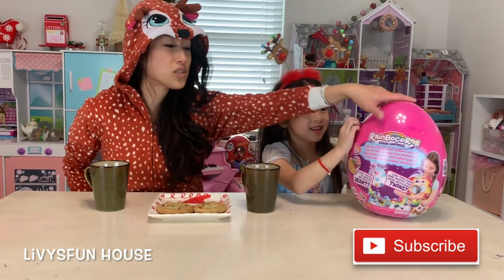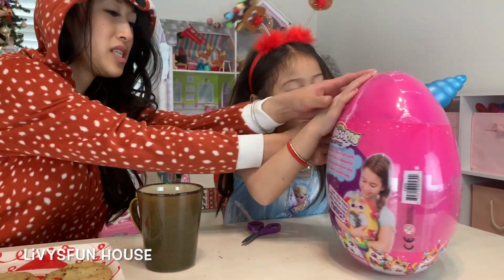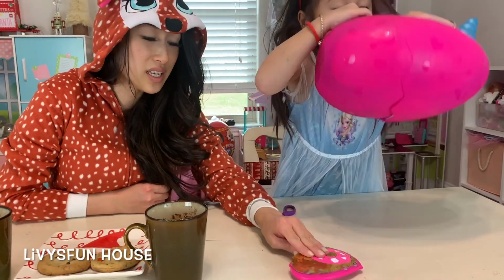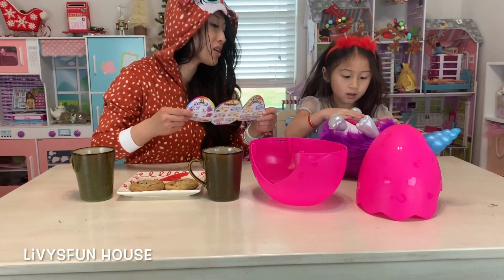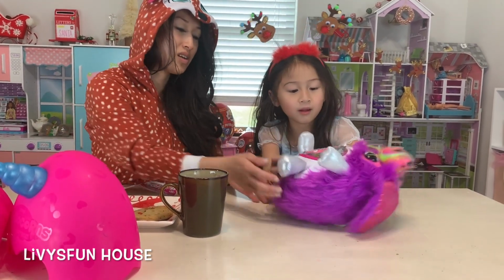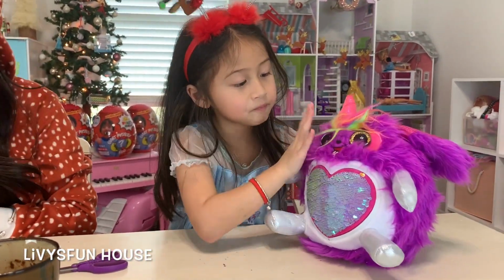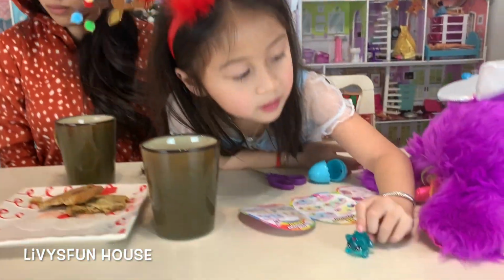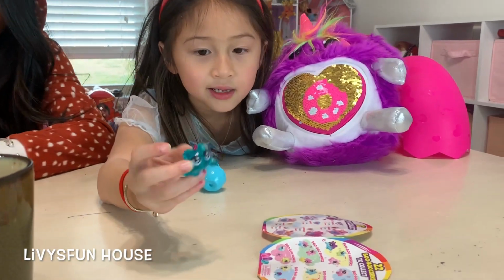Mommy & Livy Rainbocorn Surprise Unboxing!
Hi FUN Fam!! so today Livy and Mommy have a BLAST unboxing the Rainbocorn Surprise!